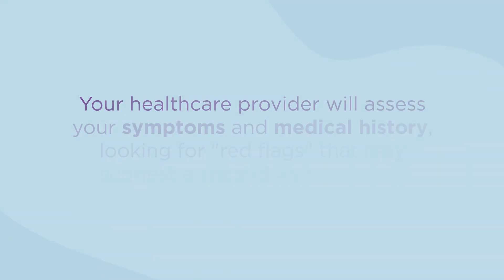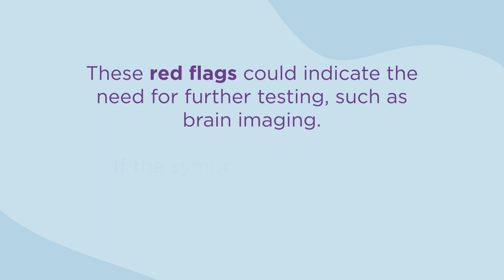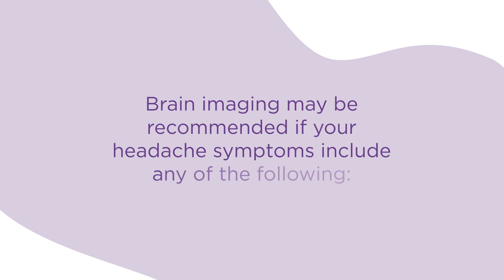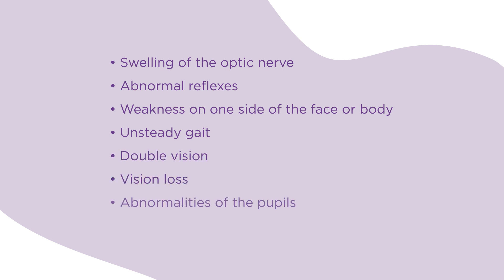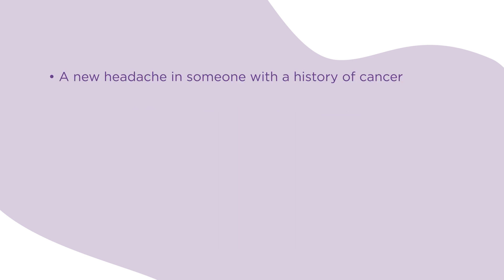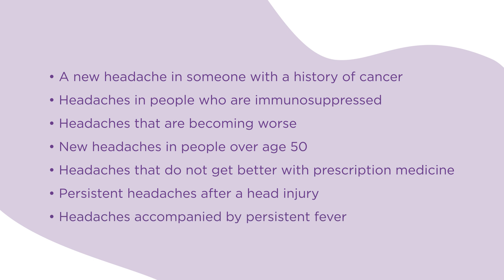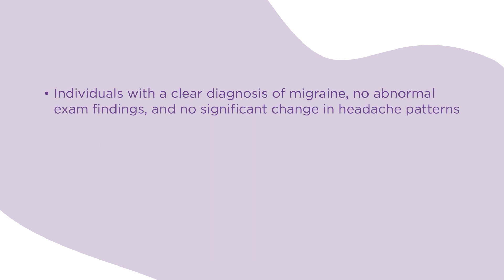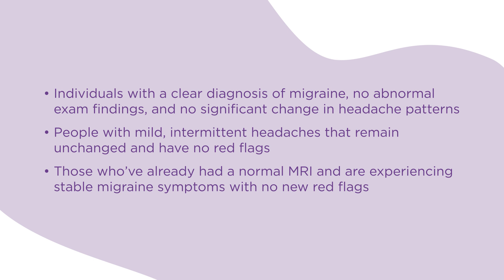How to Know When Headache Requires an MRI or Brain Imaging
Not all headaches require brain imaging like an MRI or CT scan—but how do you know when it's medically necessary? Learn how healthcare providers distinguish between primary and secondary headaches, what “red flag” symptoms to watch for, and when brain imaging can help uncover a more serious issue. Watch now to understand when imaging is needed and when it might not be!